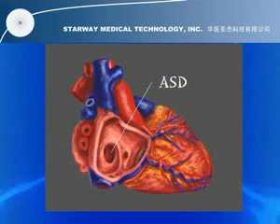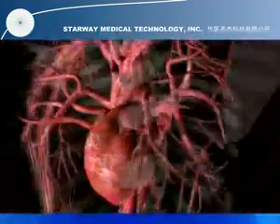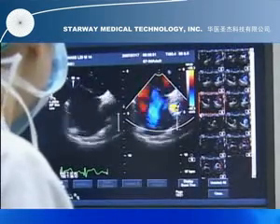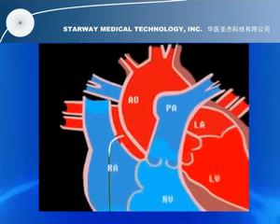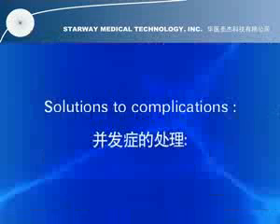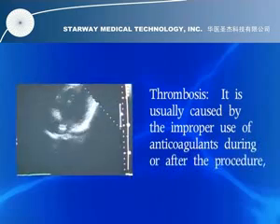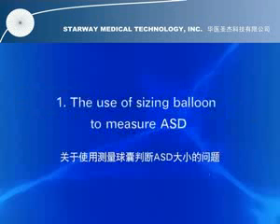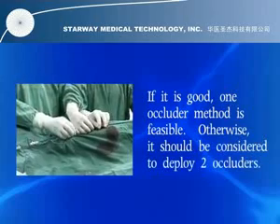ASD Video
Starway Medical Technology, Inc. specializes in the research, manufacturing and marketing of the Cardi-O-Fix line of cardiac defect closure devices, including ASD, VSD, PDA and PFO occluders and the delivery systems. All the occluders are manufactured at Starway Medicals ISO-9001 certified production facility in Beijing, China under stringent CE standards and under authorization by and in complia